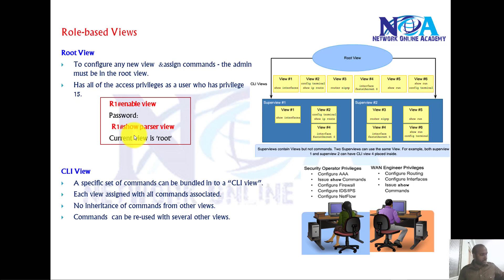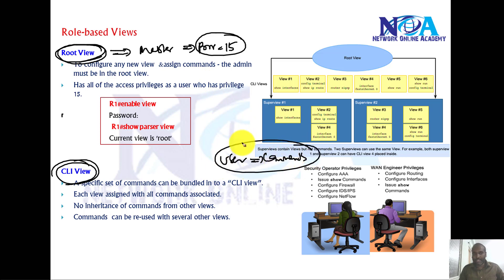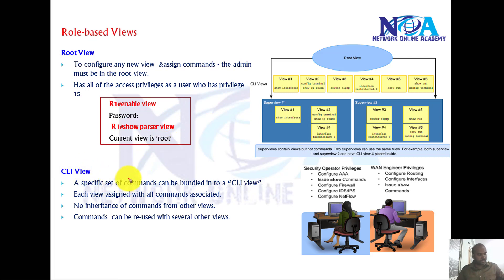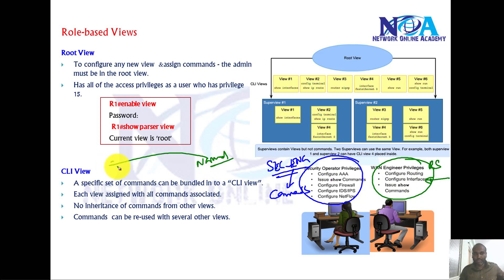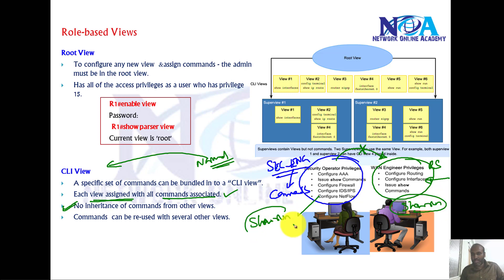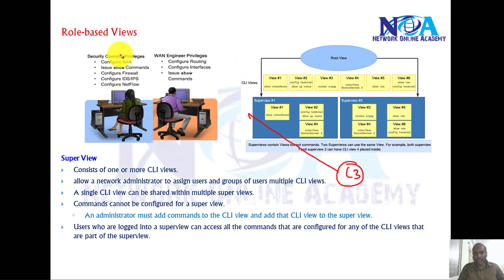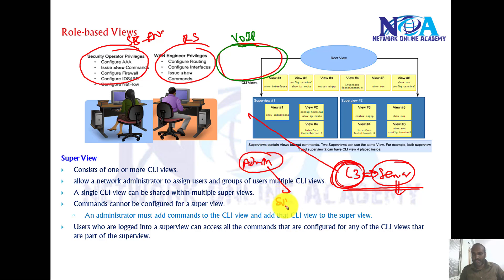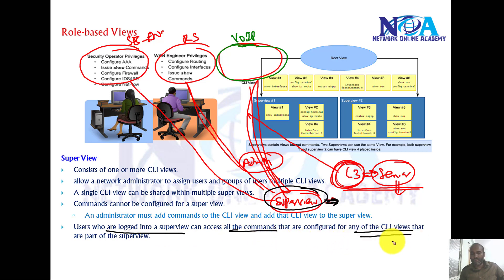006 RBAC Views Types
In this video, Sikandar Shaik explains Role-Based Access Control (RBAC) Views Types and how they help in securing network devices by restricting user access based on roles. RBAC is a security model that enhances network administration by allowing different levels of access to various users, ensuring better security and management.

What You Will Learn:
✅ Introduction to RBAC and its importance
✅ Understanding RBAC Views in Cisco devices
✅ Different types of RBAC Views
✅ Creating and managing Custom Views
✅ Configuring RBAC Views step by step
✅ Practical demonstration and verification

Why RBAC Views Matter?
RBAC allows network administrators to define what commands and configurations a user can access, reducing security risks and operational errors. By implementing RBAC Views, organizations can maintain a structured and secure network management approach, minimizing unauthorized access.

🔹 Network Engineers
🔹 System Administrators
🔹 Anyone interested in network security and access control

Sikandar Shaik, a renowned networking instructor, provides a detailed and practical approach to understanding and configuring RBAC Views. Whether you are a beginner or an advanced network professional, this video will help you grasp the concept effectively.